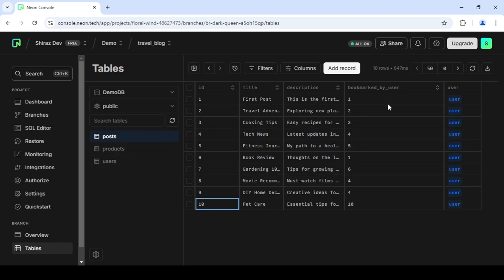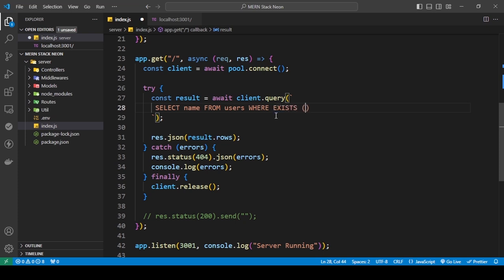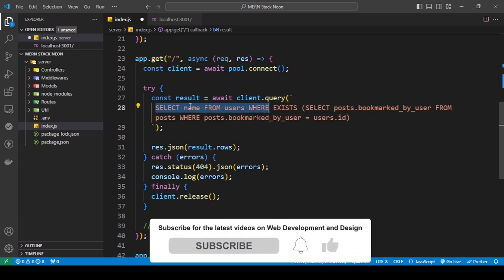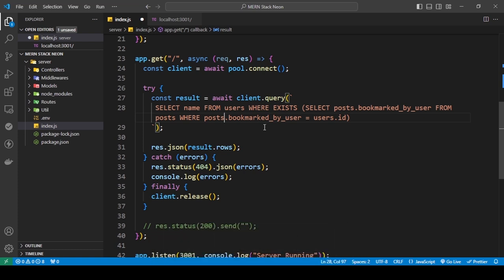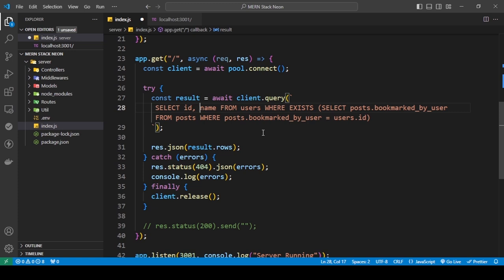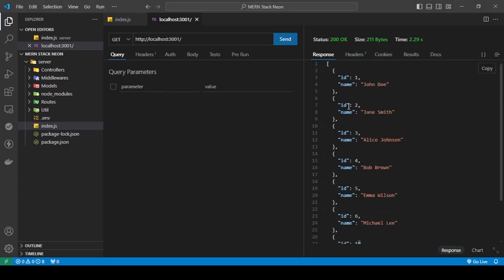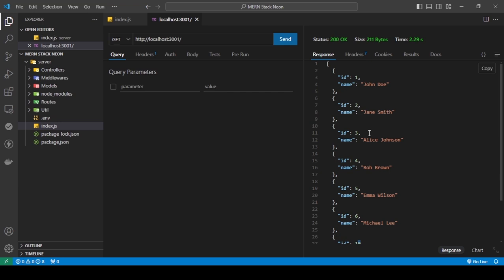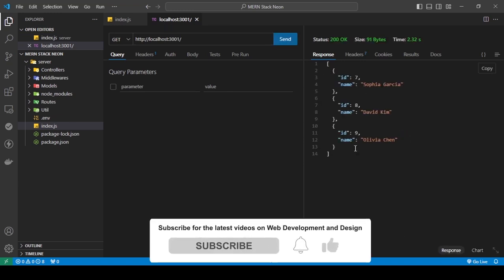Neon PostgreSQL: How to Use EXISTS & NOT EXISTS in PostgreSQL Neon with Node.js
Need to check if a record exists in your PostgreSQL Neon database using Node.js? In this video, I’ll show you how to use the EXISTS and NOT EXISTS clauses efficiently.

You'll learn:
✅ What EXISTS & NOT EXISTS do in PostgreSQL
✅ How to use them with a Neon database
✅ Writing efficient queries with Node.js
✅ Examples & Best Practices